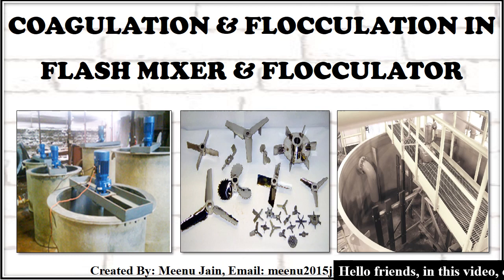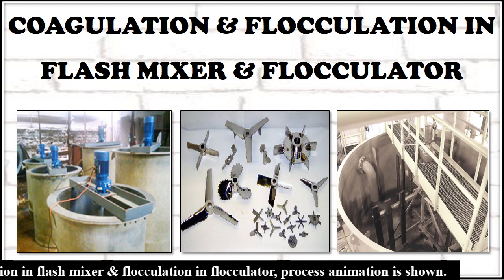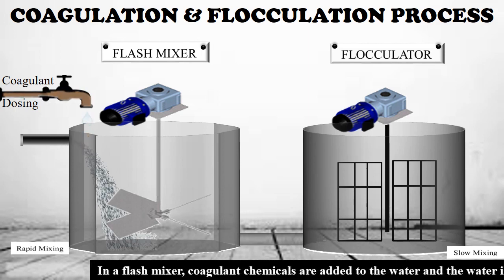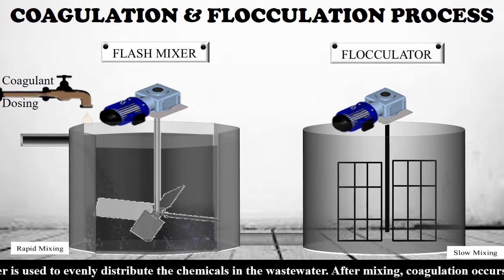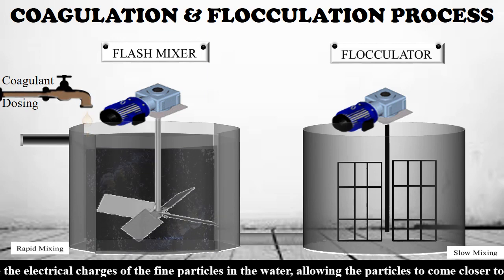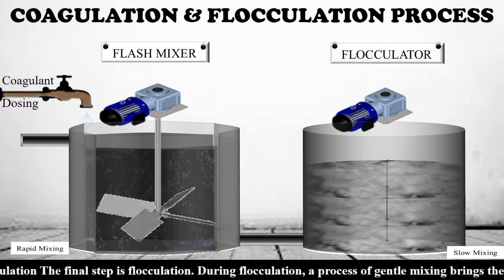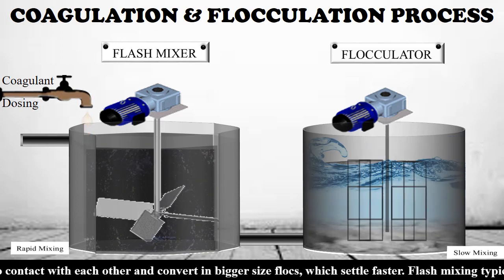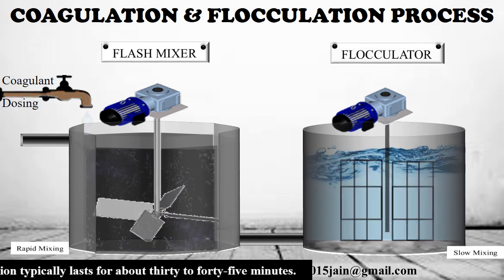Coagulation and flocculation in flash mixer and flocculator || Wastewater & water treatment process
Coagulation and flocculation: Coagulation in flash mixer and flocculation in flocculator of water and wastewater treatment plant's process animation with Explanation are shown here. Coagulation and flocculation processes are very important unit operations in water and wastewater treatment plants. How coagulation and flocculation processes works?